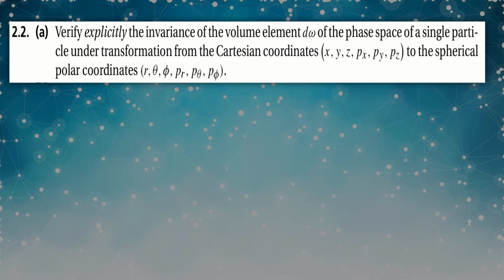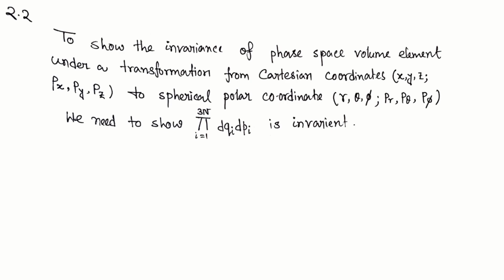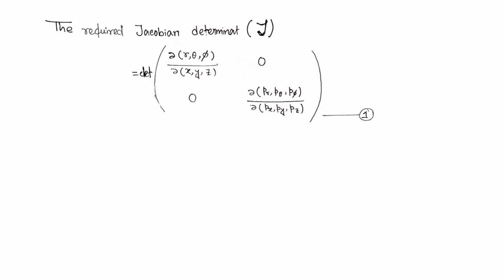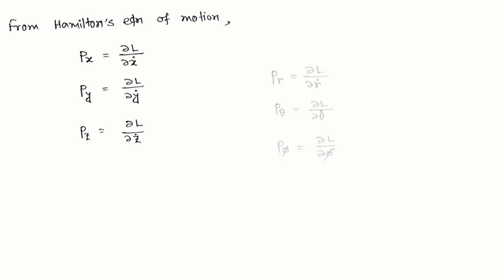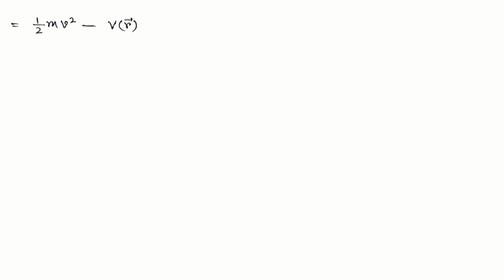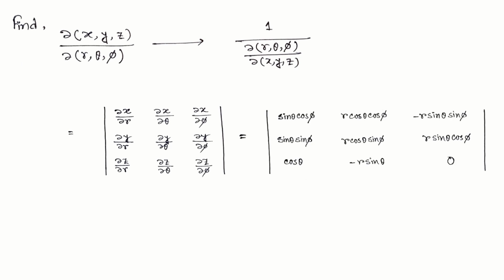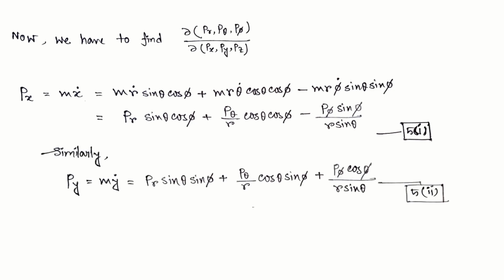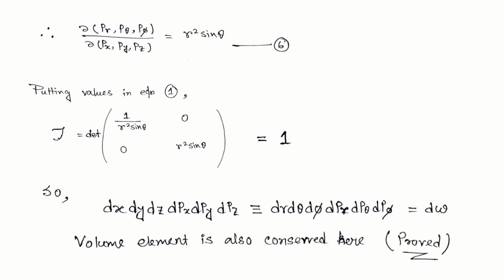Statistical Mechanics R.K. Pathria problem 2.2 part a Solution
Welcome to Physics Queries.

In this video, we verify the invariance of the phase space volume element
dω for a single particle under the transformation from Cartesian coordinates to spherical polar coordinates. We demonstrate how the volume element
​remains unchanged, preserving the canonical structure of the phase space under this coordinate transformation. Join us to explore the beauty of classical mechanics and the power of canonical transformations!